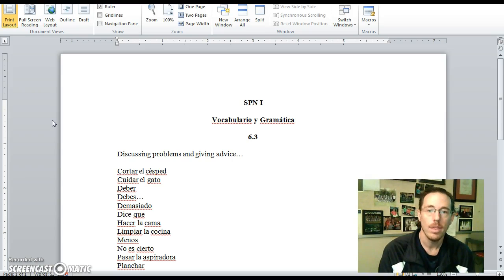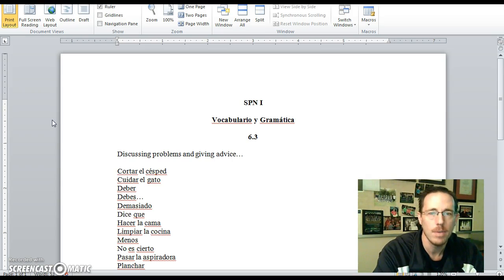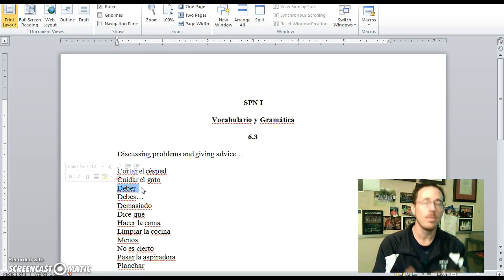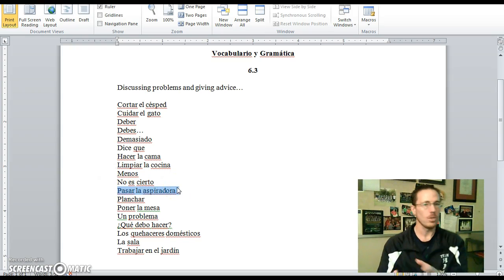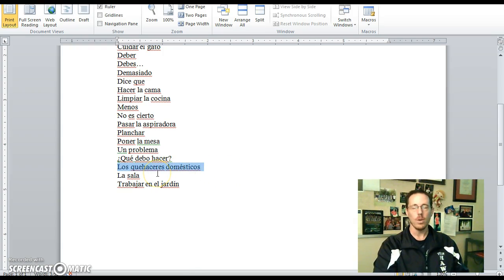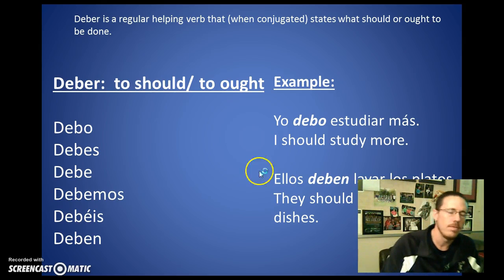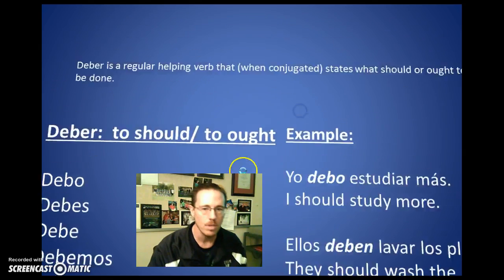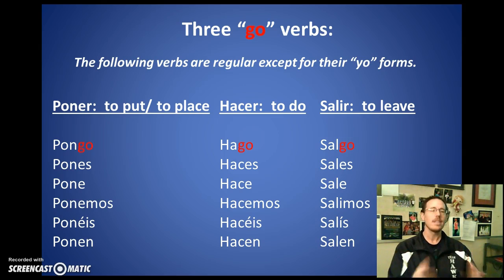SPN I: Chapter 6.3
"go" verbs/ Deber/ Chores